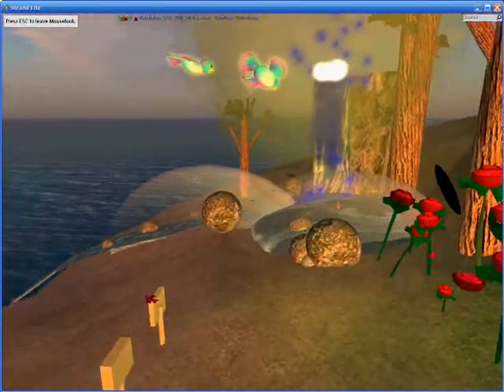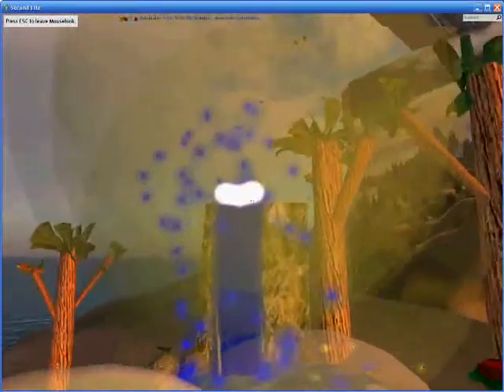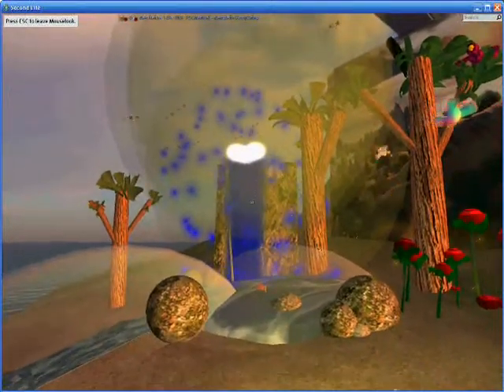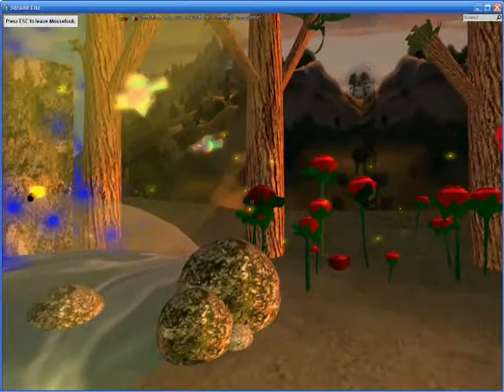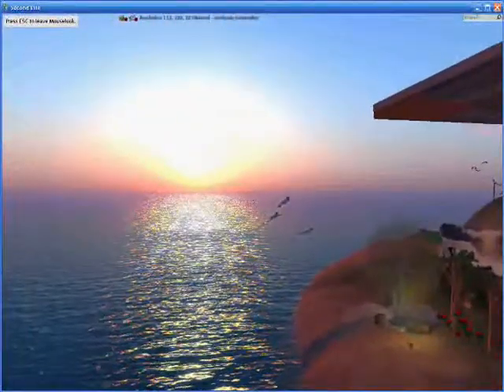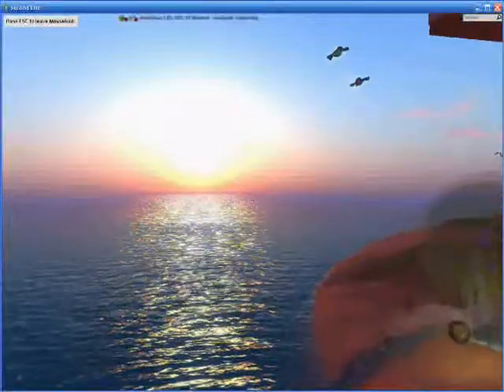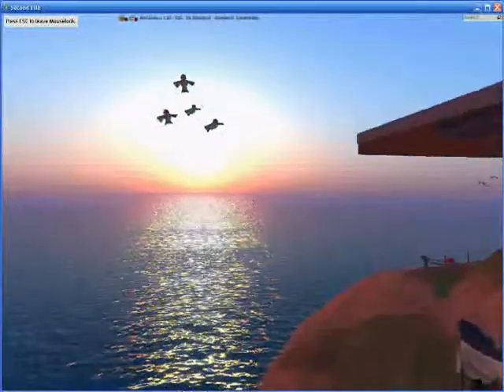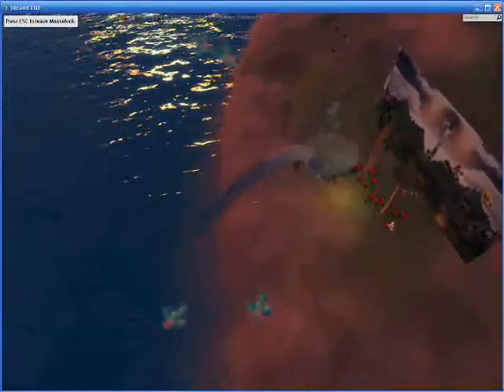glenScene.wmv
CAP 4800/5805 Project 3
Nick Banks
Matthew Citarella
Brittany Gough